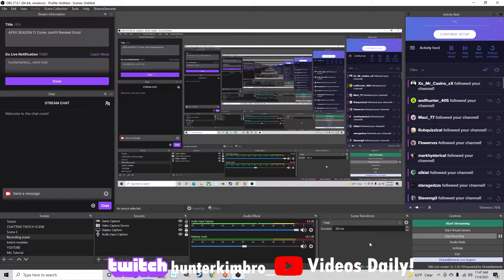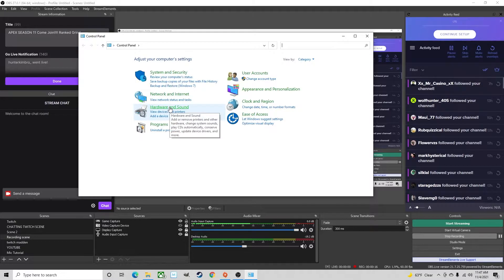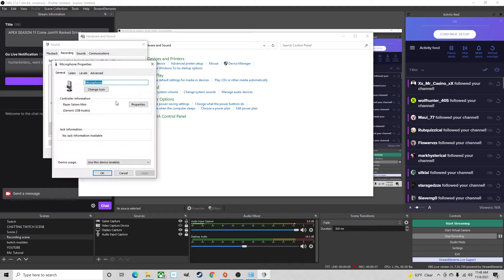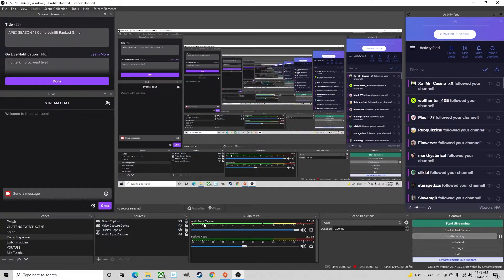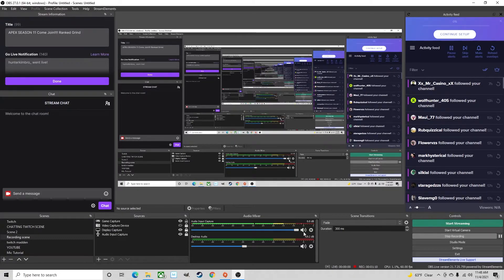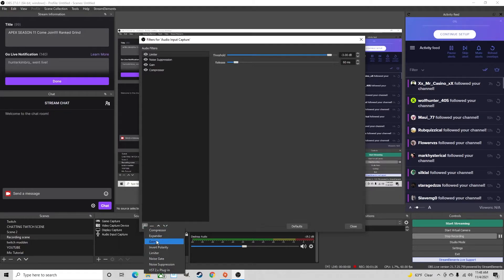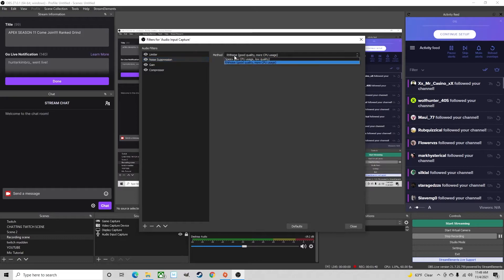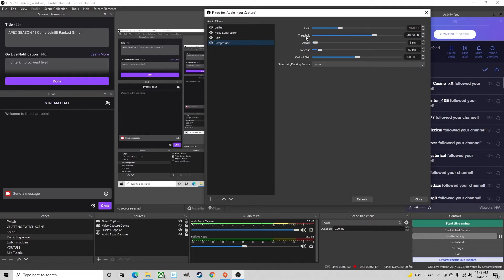HOW TO ELIMINATE BACKGROUND NOISE IN OBS - (Best OBS Mic Settings 2022)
How To Eliminate Background Noise In OBS. These Are the BEST OBS Mic Settings For 2022. Eliminate Background Noise NOW. Tired of Background Noise Messing up your stream/video Mic Audio use these OBS Mic Settings to Eliminate BackGround Noise

Community Discord!

I stream on twitch go follow and hang out!

Keep up with videos streams and channel news on Twitter!